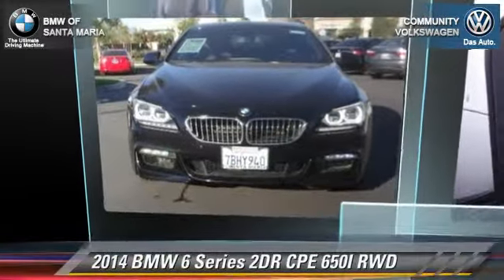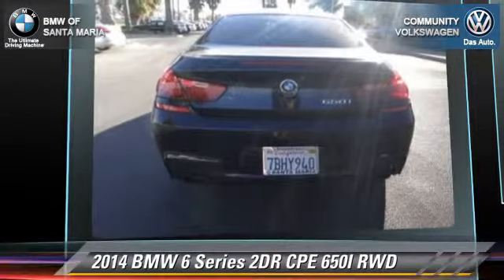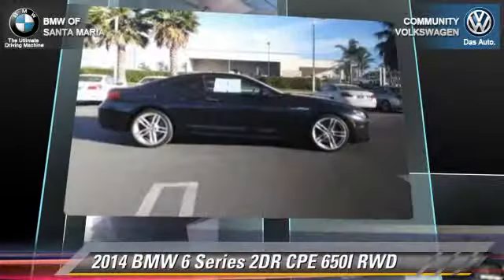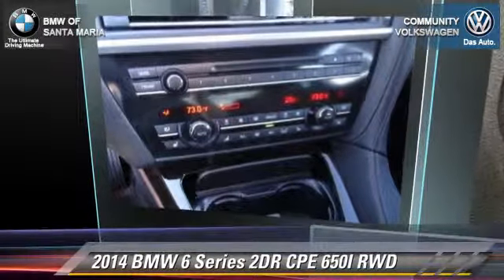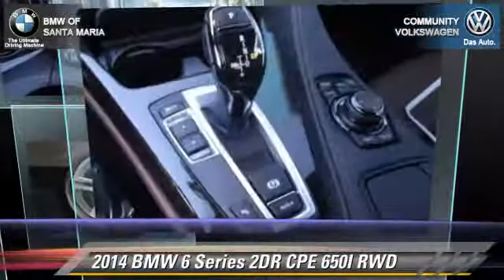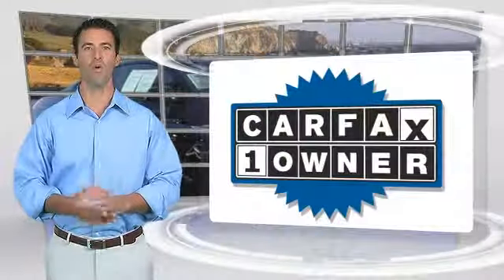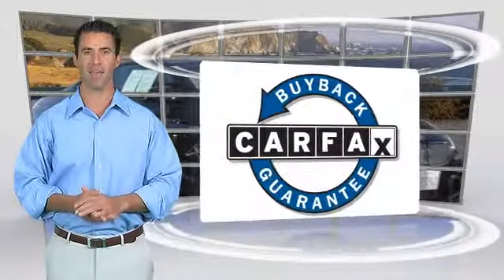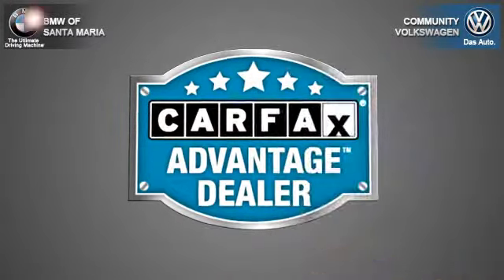2014 BMW 6 Series SAN LUIS OBISPO,SANTA BARBARA,SANTA MARIA,PASO ROBLES,BAKERSFIELD B5717U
2014 BMW 6 Series

COMMUNITY BMW VOLKSWAGEN OF SANTA MARIA, PROUDLY SERVING SAN LUIS OBISPO, SANTA BARBARA, SANTA MARIA, PASO ROBLES, BAKERSFIELD, AND SURROUNDING CALIFORNIA LOCATIONS. THIS CARBON BLACK METALLIC 2014 BMW 6 SERIES IS EQUIPPED WITH A 4.4L 32V V8 w/TwinPower Turbo Technology, AUTOMATIC TRANSMISSION, AND RECEIVES AN ESTIMATED 17 City/25 Hwy MPG. Executive Package (Contrast Stitching, Front Ventilated Seats, Head-Up Display (HUD), Power Rear Sunshade, and Soft-Close Automatic Doors), Lighting Package, M Sport Package (3-Spoke Leather-Wrapped M Sport Steering Wheel, Anthracite Alcantara Headliner, and Shadowline Exterior Trim), M Sport Package (337), Cinnamon Brown w/Nappa Leather Upholstery, 20 x 8.5 Fr & 20 x 9.0 Rr (Style 373M) Wheels, and Navigation System. New Arrival! Be the talk of the town when you roll down the street in this good-looking and fun 2014 BMW 6 Series. This wonderful 6 Series is the car with everything you'd expect from BMW, and THEN some. - BMW of Santa Maria: Your Highline Dealership on the Central Coast!